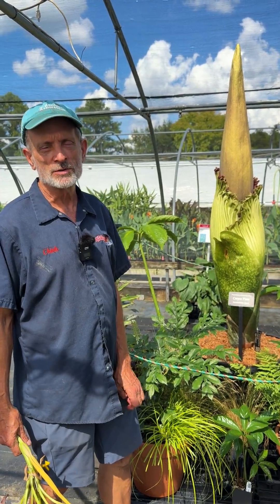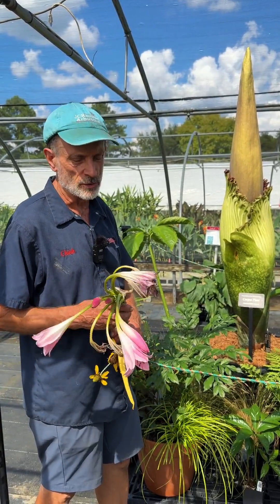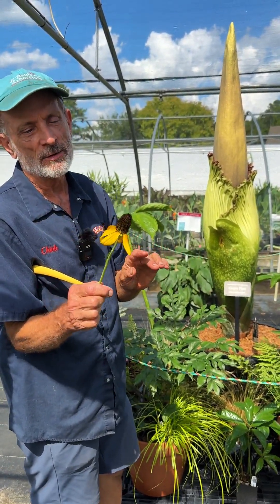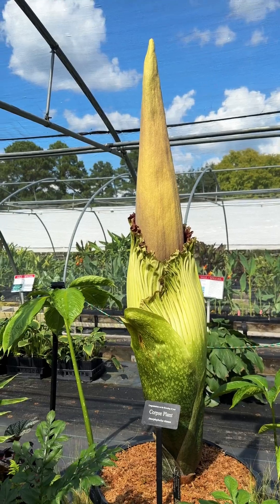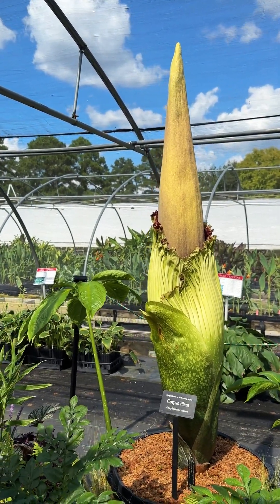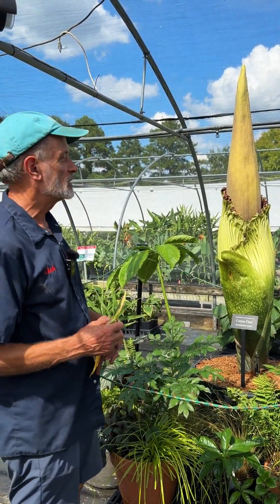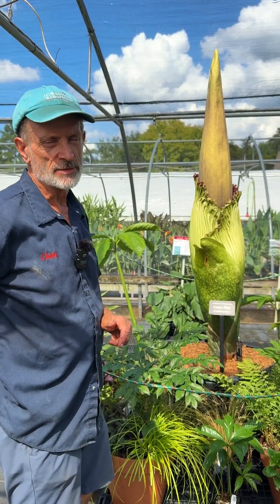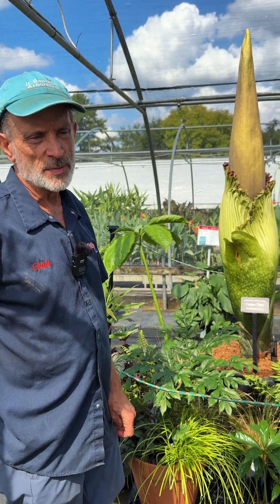Learn about the anatomy of the Amorphophallus titanum flower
If you watched the livestream yesterday you may have seen us recording this video 😄 Doug is diving deep into the flower morphology of the Amorphophallus titanum with a bit of show and tell. We are  open to the public for viewing this Friday 8AM-8PM and Saturday 9AM-5PM. Come visit the nursery and garden! Our address is 9241 Sauls Rd, Raleigh, NC.

Plant Delights Nursery exists to support Juniper Level Botanic Garden - a 28-acre educational, research, and display garden near Raleigh, NC (USDA zone 7b/8a). JLBG campus contains more than 27000 plants, many of which are unique, rare, endangered or extinct in their native habitat. Our mission is to collect, study, preserve, propagate, and share these plants with gardeners around the world. Every plant you purchase supports our ex-situ conservation efforts and helps preserve botanic diversity in the face of climate change.